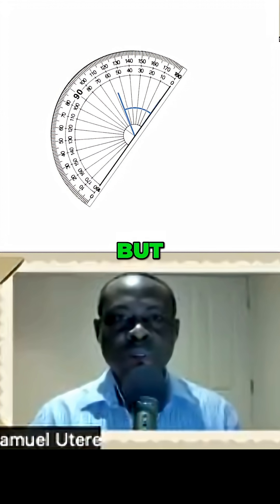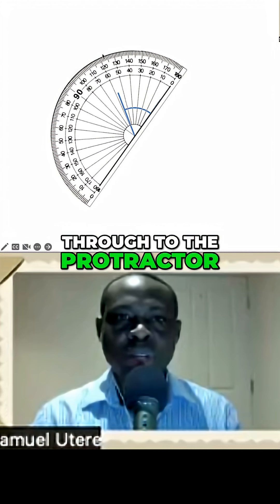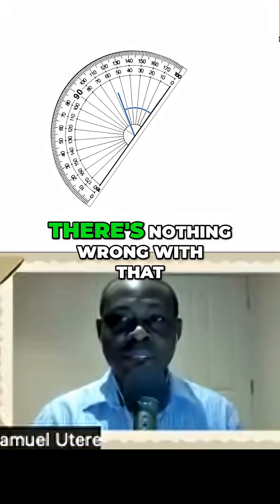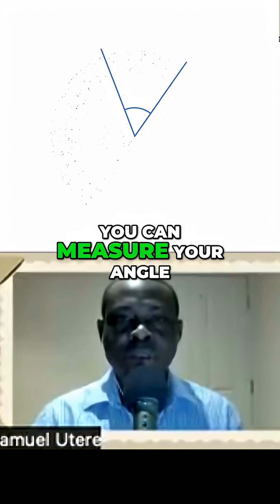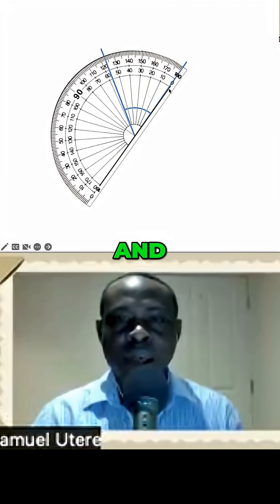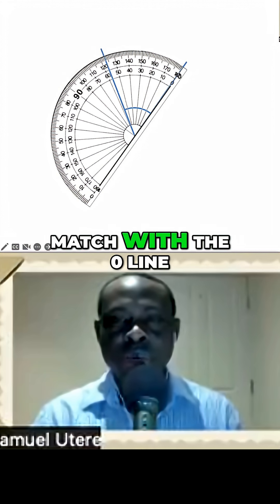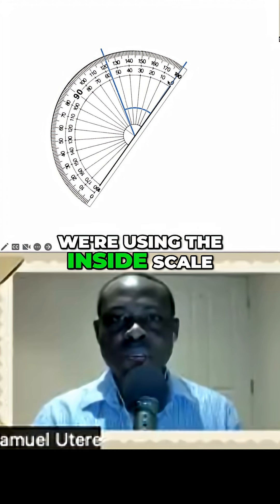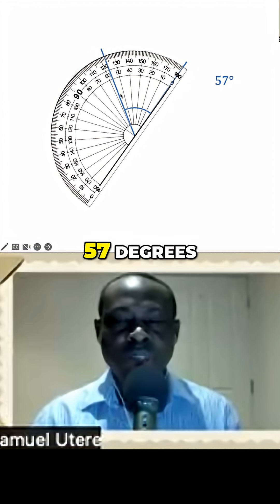Measure Angles Easily: Extend Lines for Accurate Readings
Measuring angles? Extend the lines! Align your protractor's crosshairs with the vertex and the line with the 0 mark. Use the inside or outside scale for precise measurements. Get it right every time!